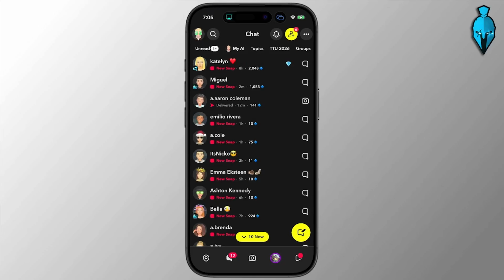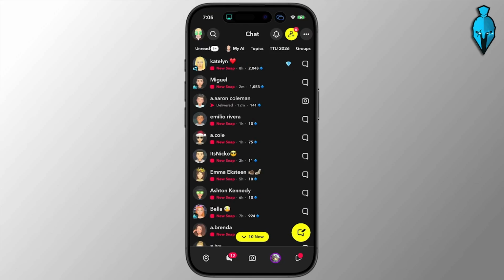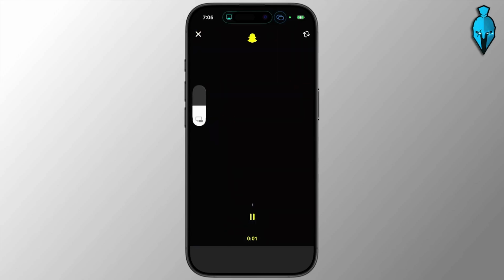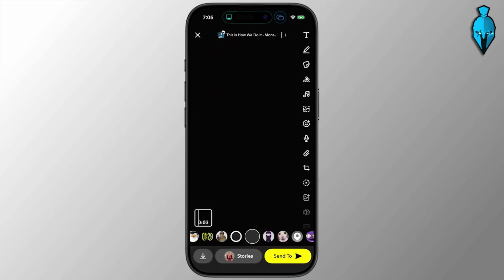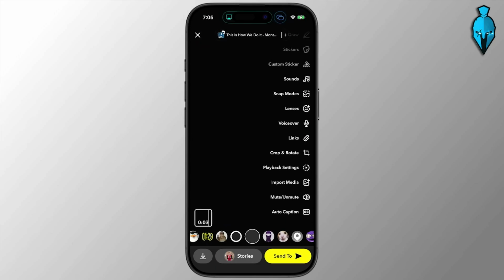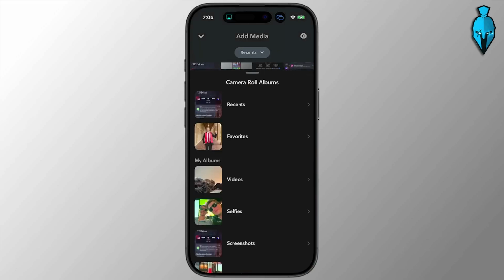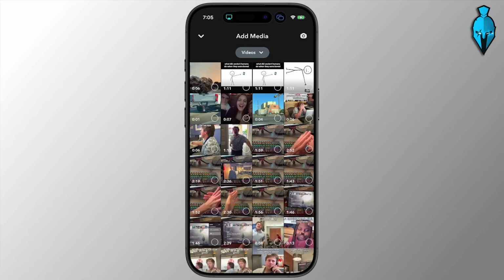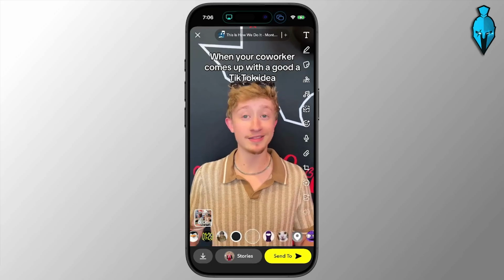How To Send Video From Camera Roll As A Snap - Full Guide